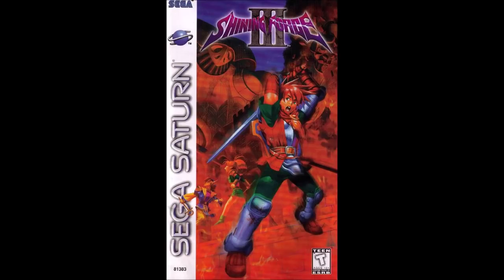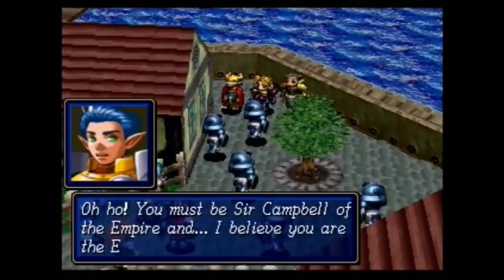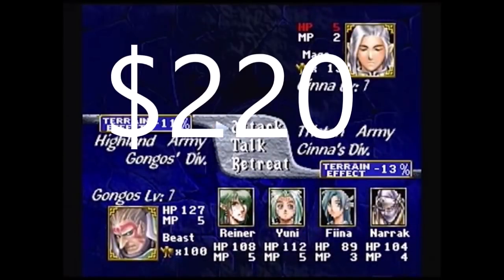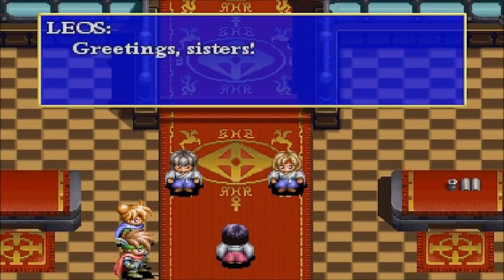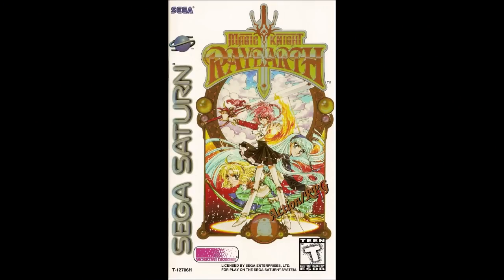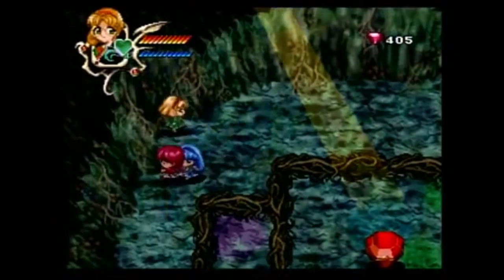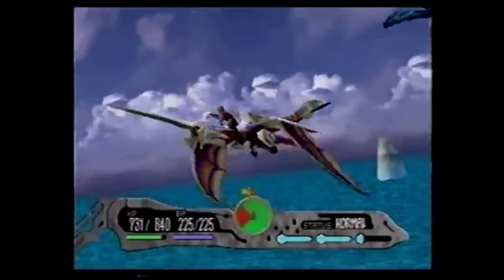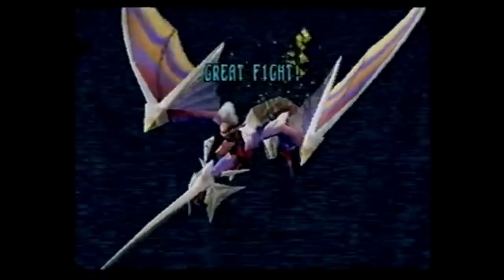The RAREST (Most Expensive) Sega Saturn RPGs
Here are the 5 -currently- most expensive and/or rarest RPGs on the Saturn. Oh dear, prepare for mind-blowing prices.

Dragon Force Gameplay by 10topgames
Albert Odyssey Gameplay by Tatsu Mainframe